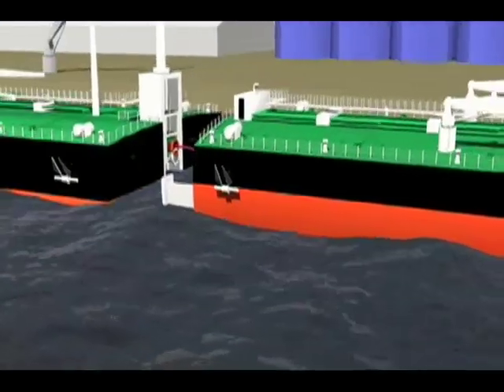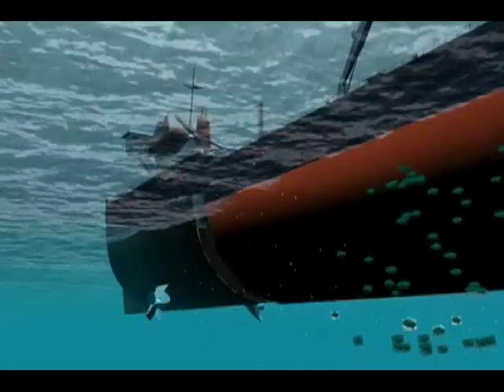seasnake part 1